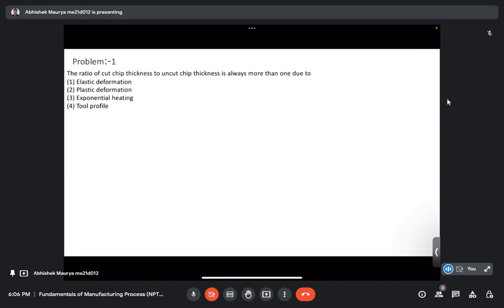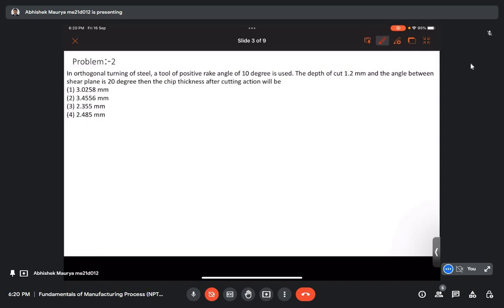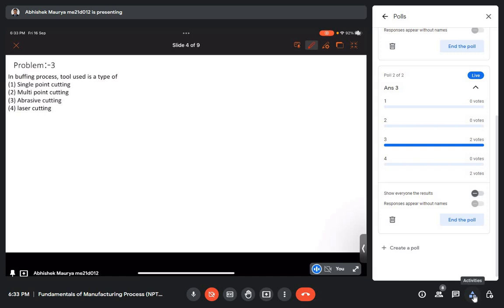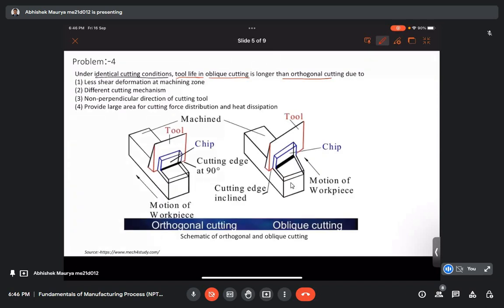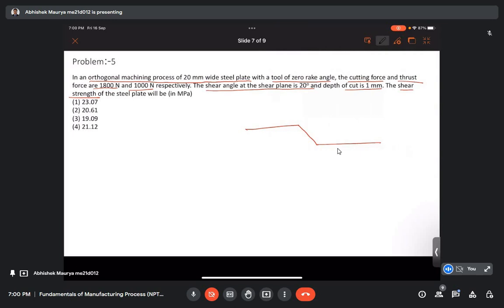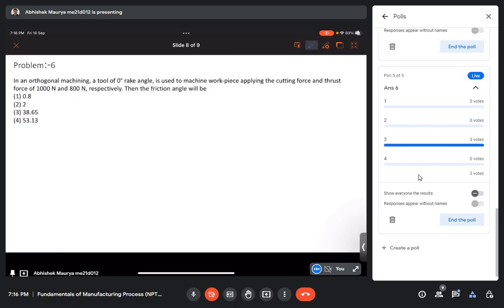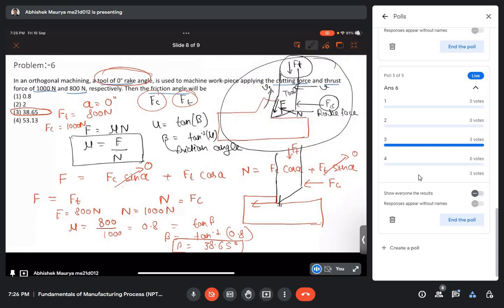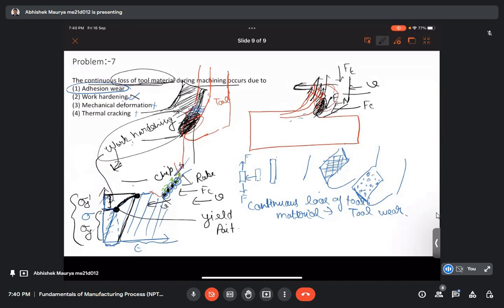Live session 8 for week 8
In this video, we have discussed few sample problems based on the video lectures of week 8 of the NPTEL Swayam course 'Fundamentals of Manufacturing  Processes